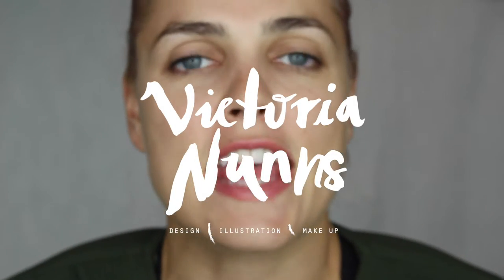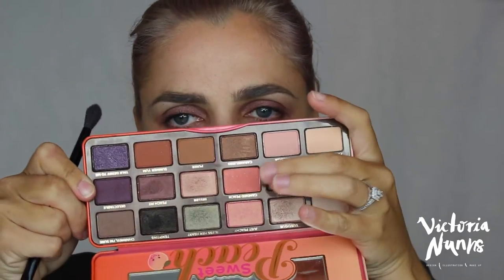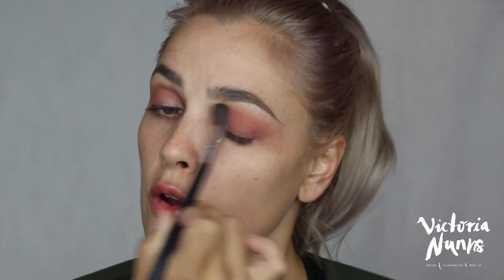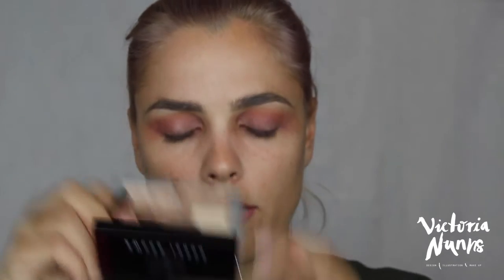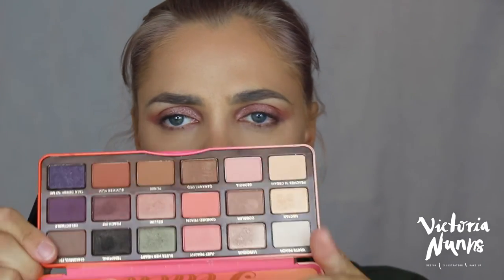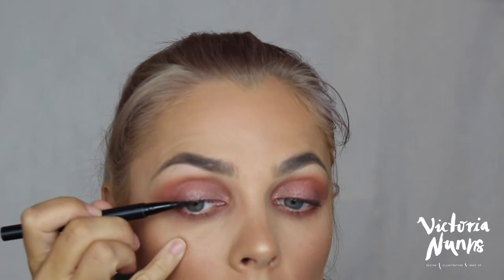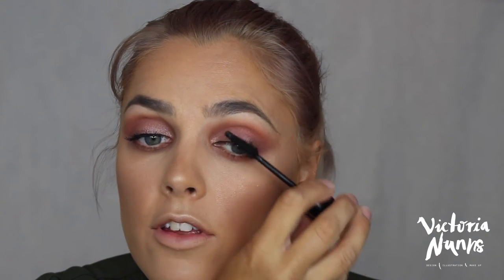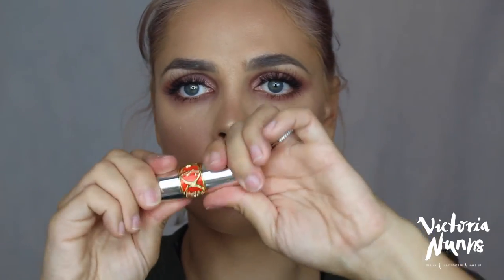Easy and simple Wedding guest makeup | Talk through tutorial | Victoria Nunns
Hey babes! Here is a quick and simple wedding guest talk through tutorial. I wanted to show you how to get this look without it being difficult to achieve.

Tori xxx